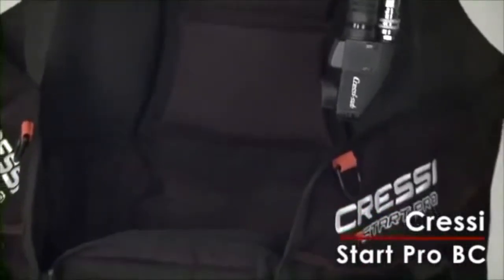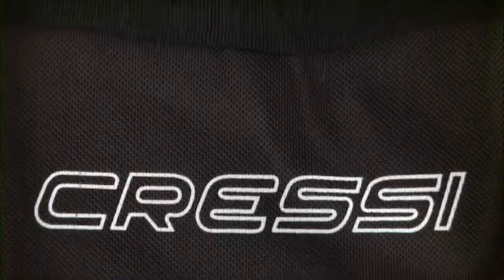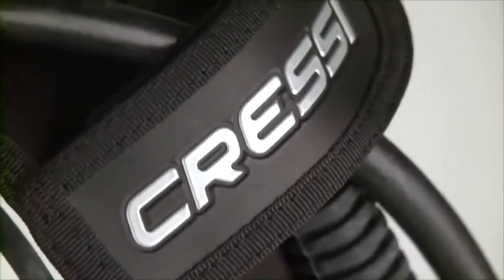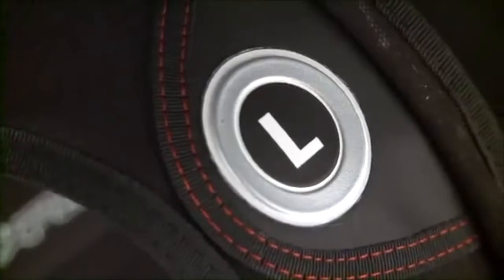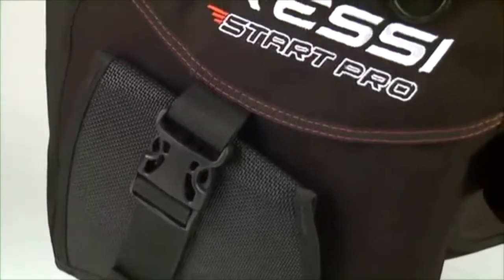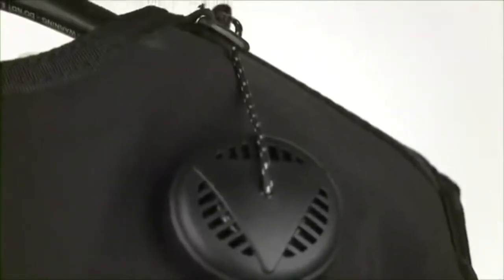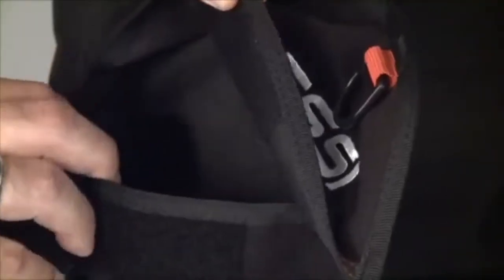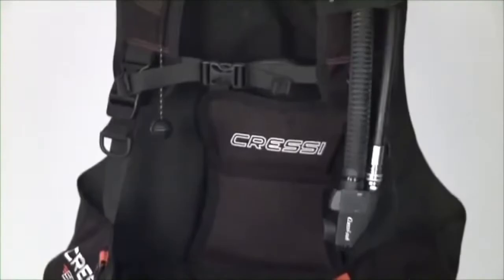Cressi Start BCD - LeisurePro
If you're looking for a durable, strong and almost bulletproof BCD jacket than the Start is what you are looking for. Constructed from extremely Strong 500 and 1000-Denier Cordura, with excellent buoyancy, even on smaller sizes the Start full jacket BCD fits the bill. Designed with the demanding use of dive training and rental facilities in mind this BCD will give the sport diver years of dependable use.

The BCD has three over-pressure relief/dump valves with two located on the left and right shoulders and a third lower valve on the rear right of the air cell. All three can be manually dumped two with pull cords and the other with the power inflator mechanism. There are two plastic D-rings and two additional snap hooks for attachment of instruments and accessories. If used at dive facilities a size indicator is highly visible on the right shoulder.

BCD has two large accessory storage pockets with hook and loop closures, and the adjustable sternum straps along with both torso adjustment and waist straps are equipped with squeeze-style" side-release buckles for easy donning and doffing. The waist strap/cummerbund assembly is independently suspended from the air cell allowing the air cell to inflate away from the diver preventing the squeeze-effect" when inflated. The backpack is rigid for support and stability of the cylinder yet is fully padded for comfort. The Cressi Start BCD come with a 3/8" threaded quick-disconnect low-pressure hose and owner's manual.